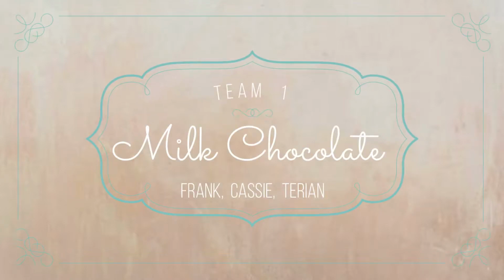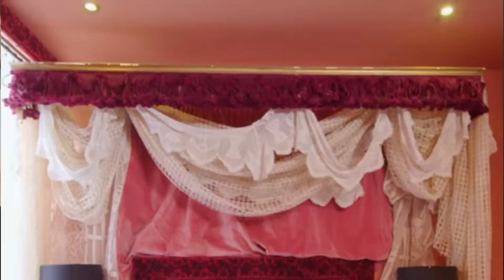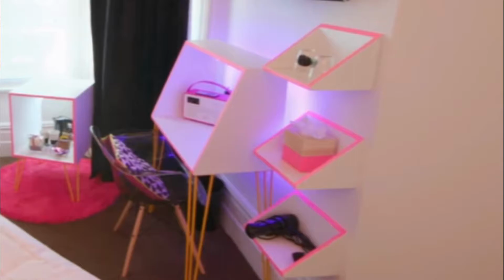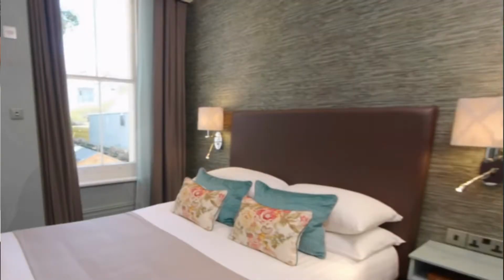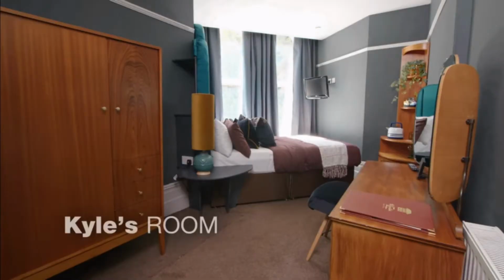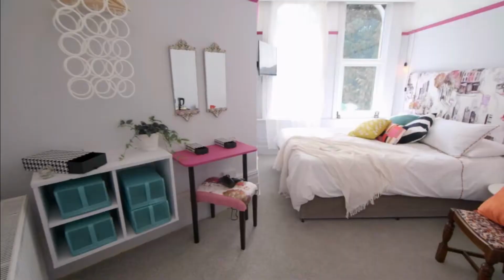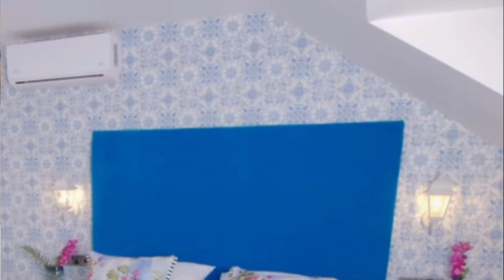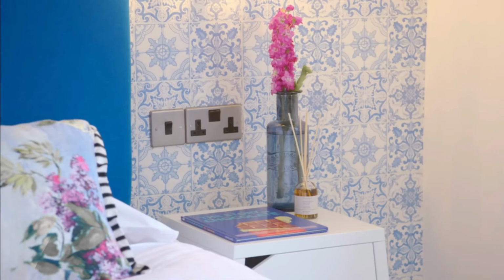Reacting to 'Interior Design Masters' Episode 2! Chocolate Hotel Challenge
Hi Peaches! In todays video I pick apart each of the nine remaining contestants chocolate themed hotel rooms and discuss each strength and weakness of each space. I share my honest thoughts and how I would improve each space.